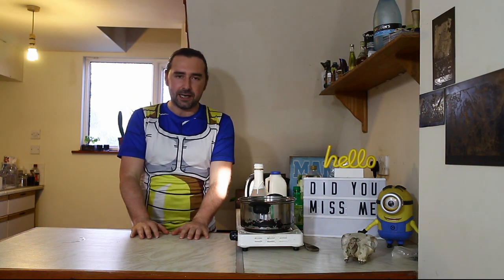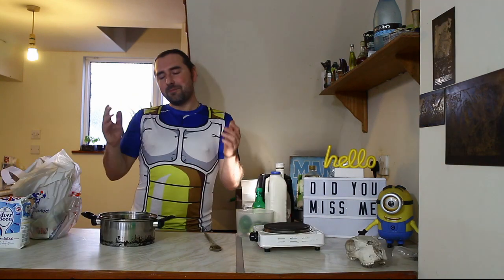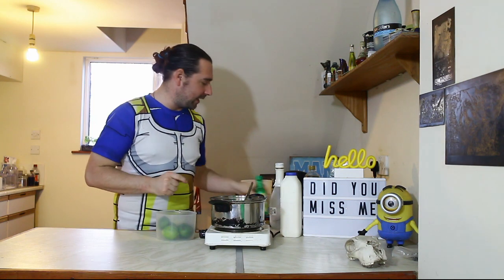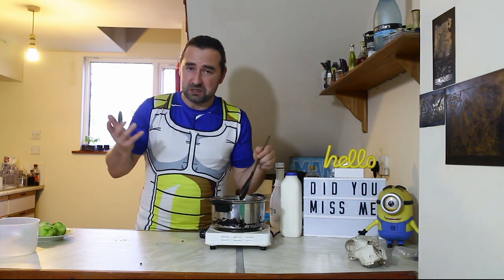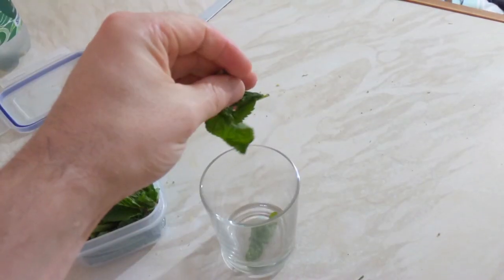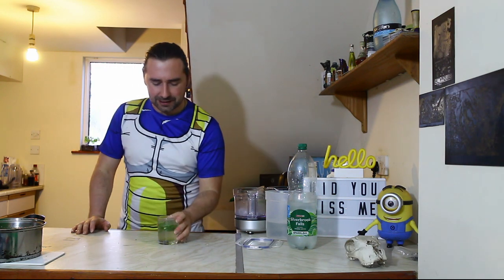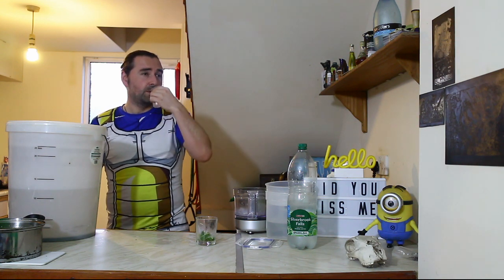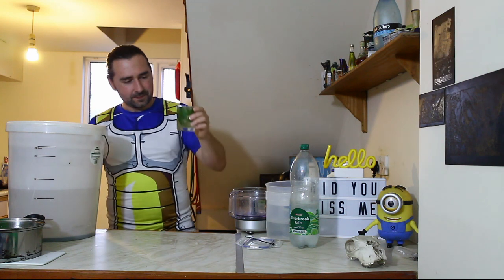home brewed mojito cocktail from sugar wine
hey all, hope life is treating you well.
I would like to welcome the new subscribers as well as everyone who has been here for a while.
so let get in to it. I've said sugar wine is a versatile home brewed wonder and since alot of people have recently seen and tried making sugar wine i thought it would be good to kick off with ... A cocktail made from sugar wine.
 so i made it 2 different ways, the 1st is through freeze refraction. concentrating sugar wine, it makes it more like a spirit and the 2nd is just plain old sugar wine. the only difference is the amount of soda water you add.
so to make a mojito all you need is
simple syrup =  that's equal parts sugar to water
lime
mint
soda
and sugar wine

since mojito's are my favorite i decided to make my simple syrup lime syrup.
all you need to do is add water to it and you have limeade. so even if you don't drink everyone can enjoy it.